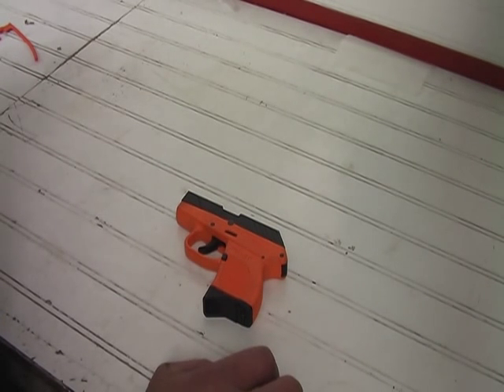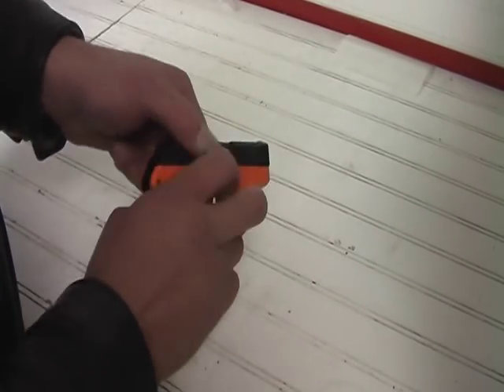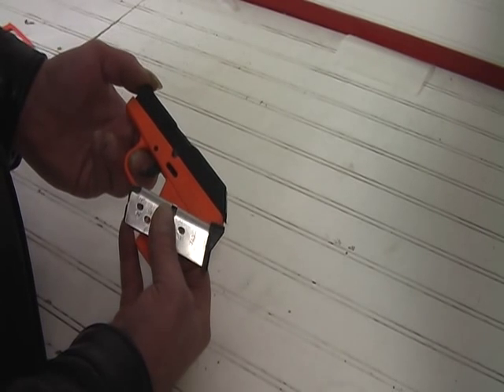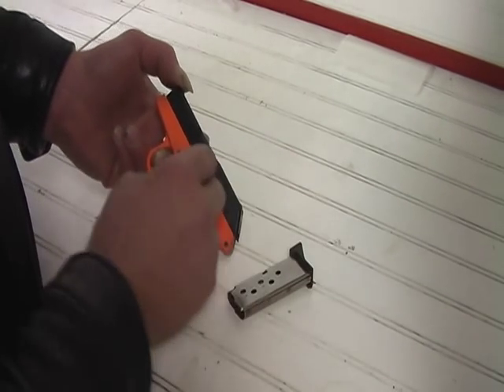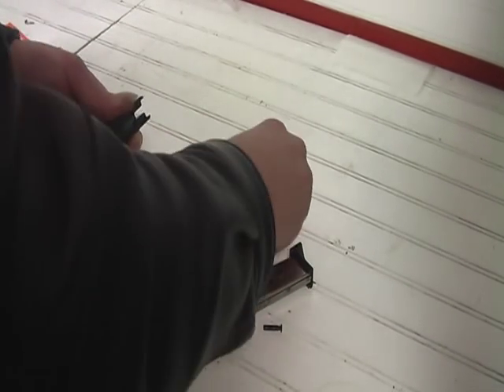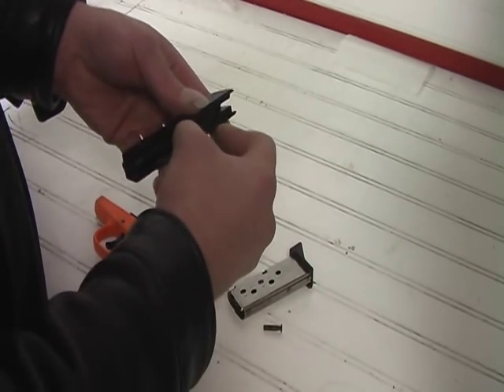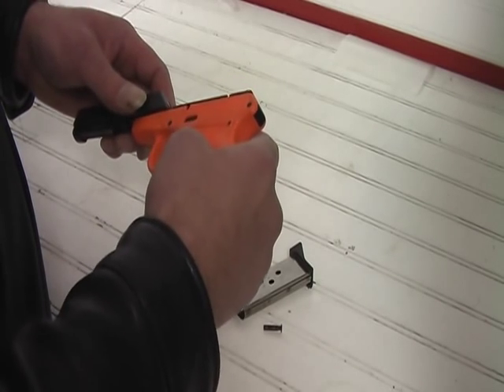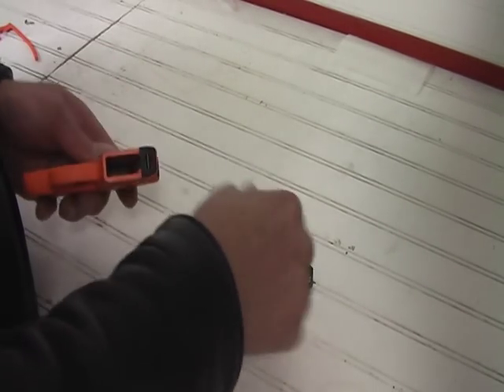Hellcat Disassembly Instructions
A brief video on the disassembly of the Hellcat.380